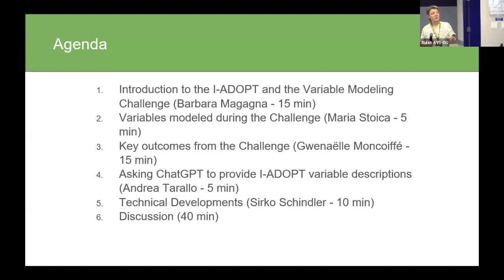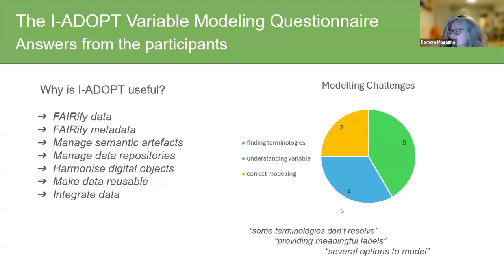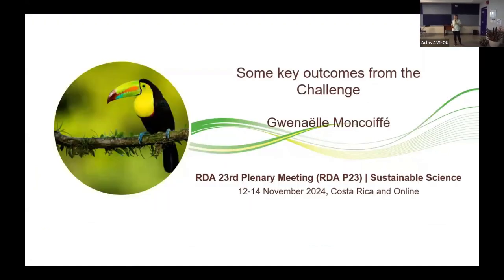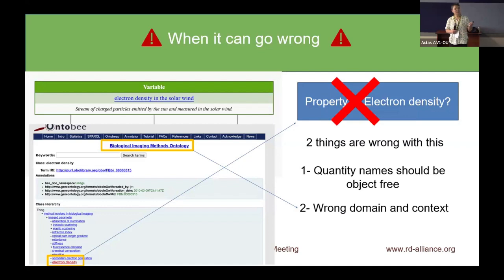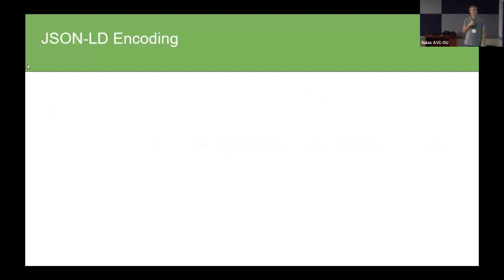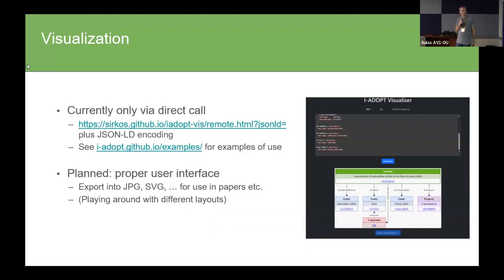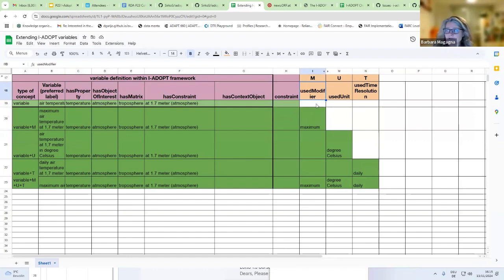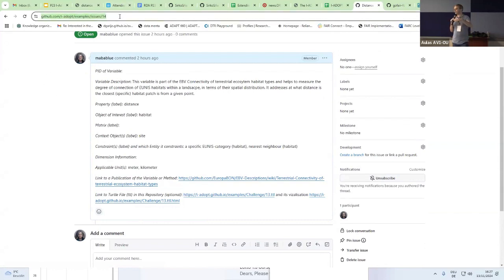InteroperAble Descriptions of Observable Property Terminology WG I ADOPT WG: Challenging I-ADOPT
RDA P23 session held 13th November 2024